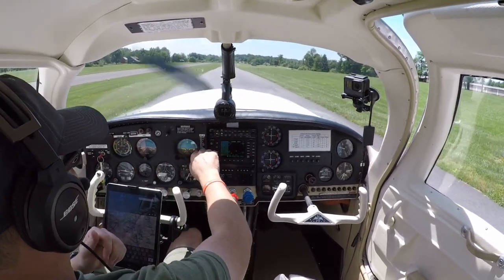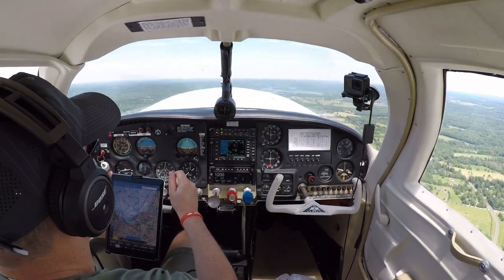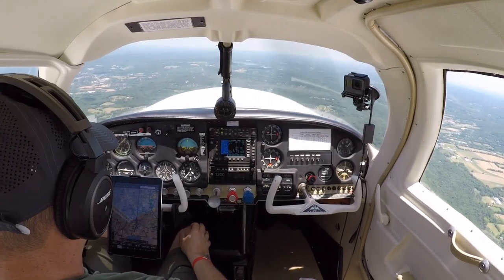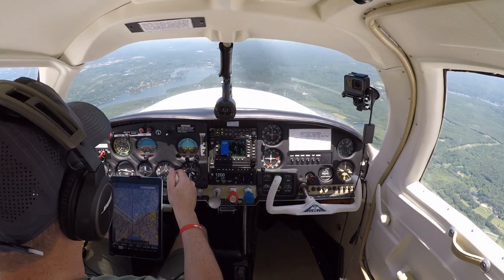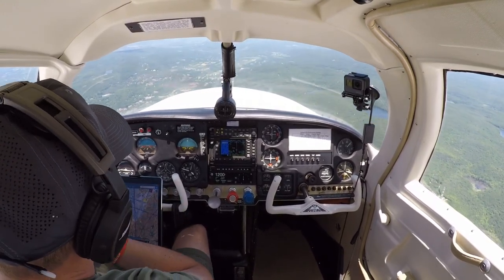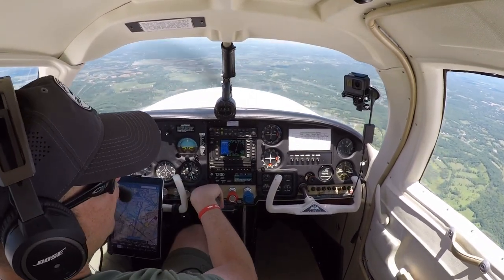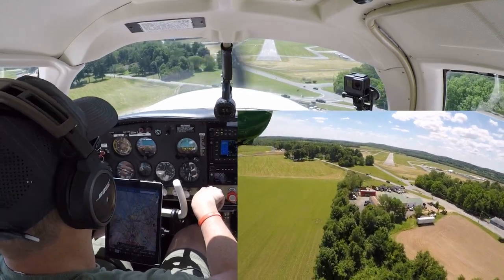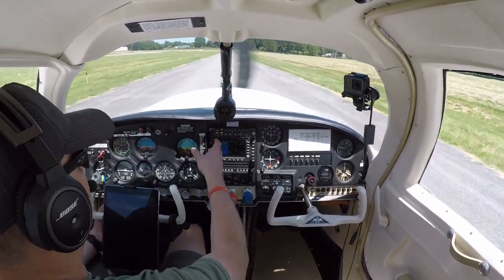Mooney Flight - Bumpy - Sky Manor (N40) to Orange County (MGJ) - Living My Dream! - N6887N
After talking to the Garmin Dealer at Sky Manor heading back to Orange County. Bumpy flight on the way back.  The Mooney is flying great. Just love this plane.  Living My Dream!

Headsets - Bose.com
GPS - Garmin.com